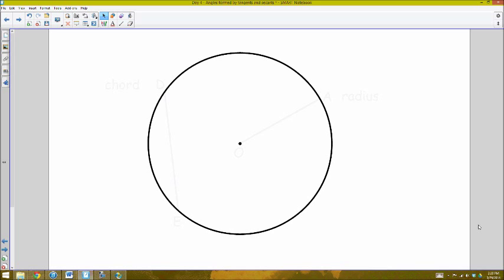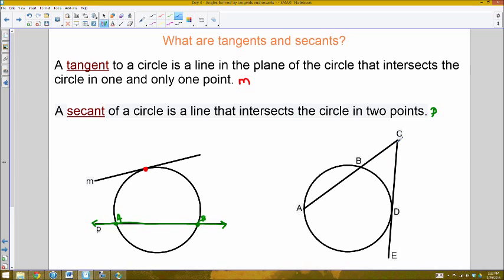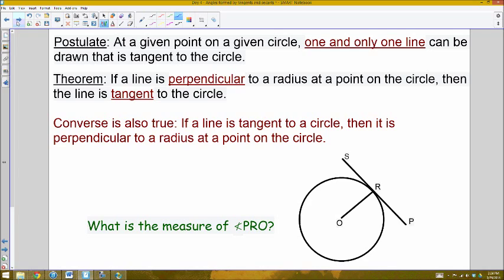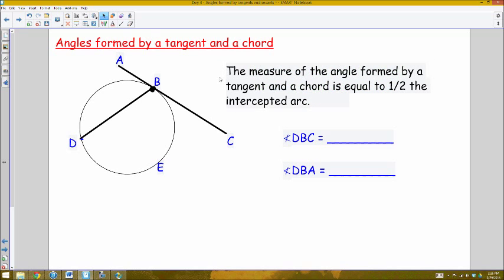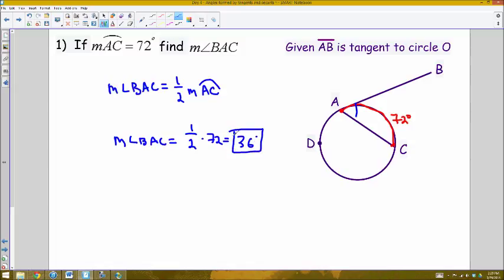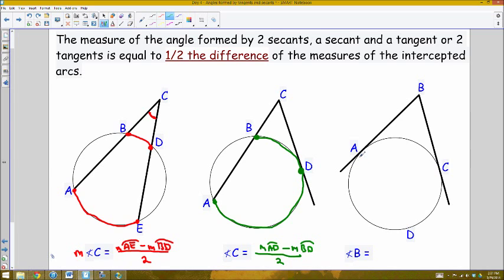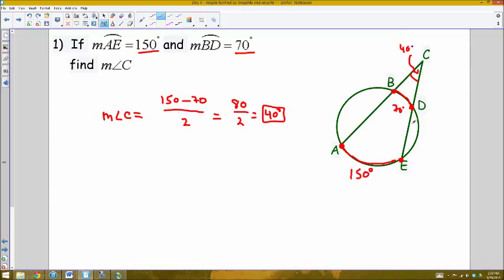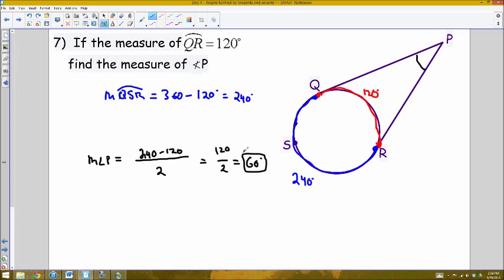Circles 9.4 - Angles formed by Tangents & Secants